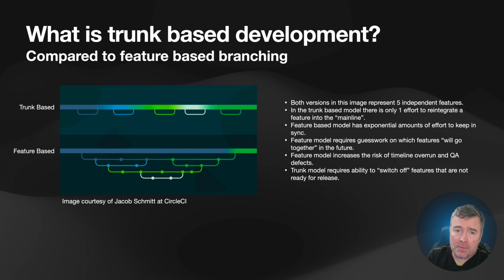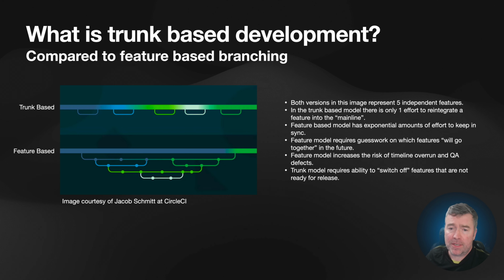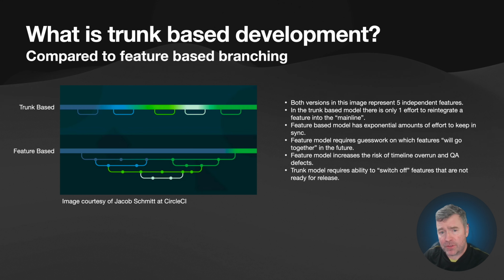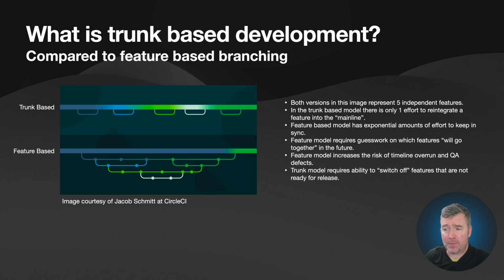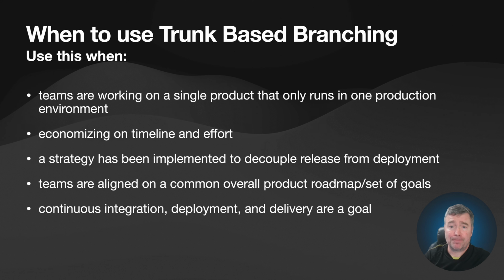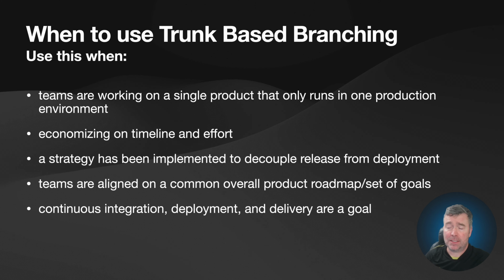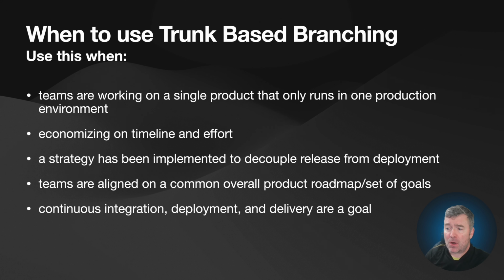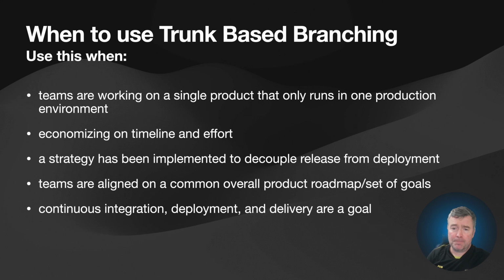Trunk based development explained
When you hear "trunk based development" but don't necessarily understand what that means or what the alternatives are, watch this quick video to get a good grounding.